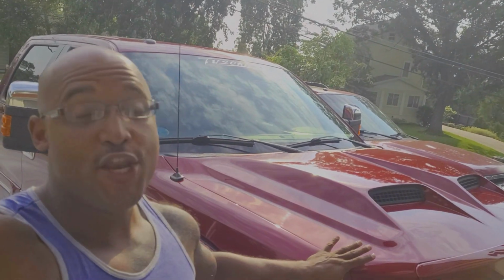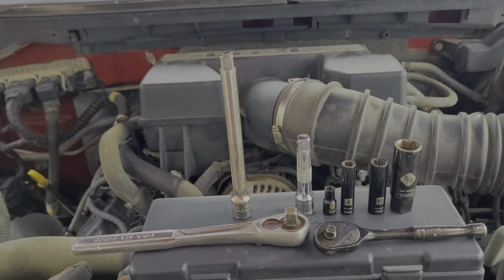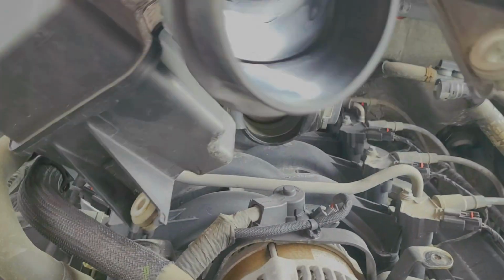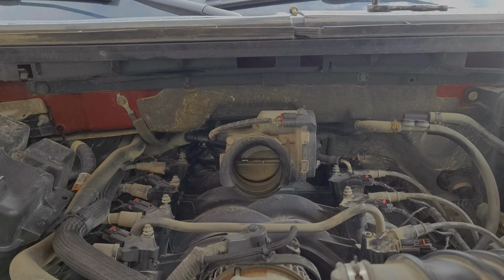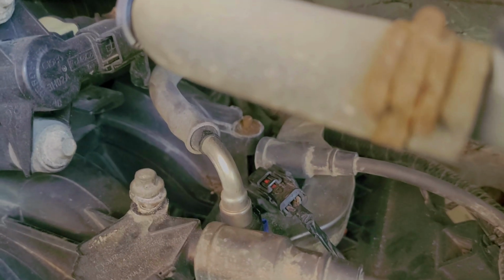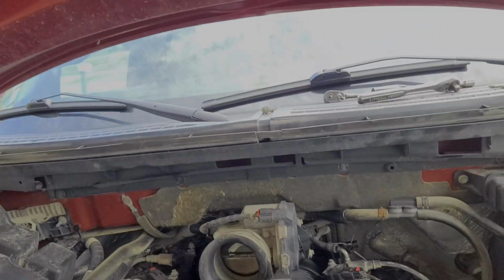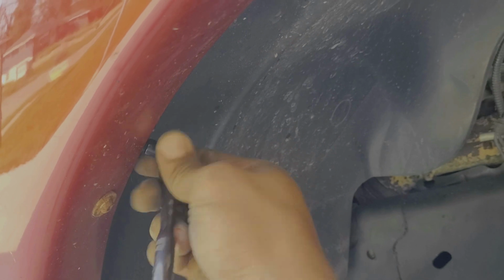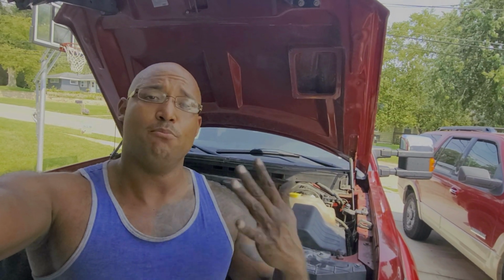2013 Ford F150 Lariat/Raptor 6.2L V8....16 Spark Plug Replacement! (Minute Maintenance)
In this Video I go Over changing the Spark Plugs in a new to me Vehicle!! Changing the Spark Plugs when you purchase a new to you vehicle is an inexpensive and simple way to ensure Better Gas Mileage, Better Performance and Longer Life out of your Vehicle!!! Repair a Broken Coil Pack Bolt...Cheap...Fast...and Easy!!